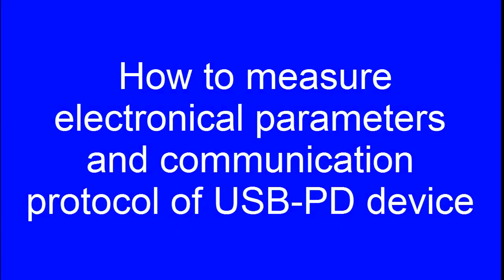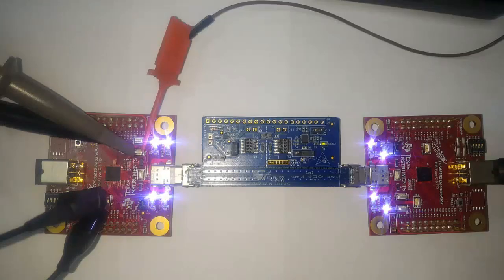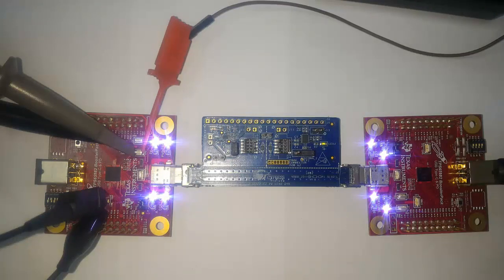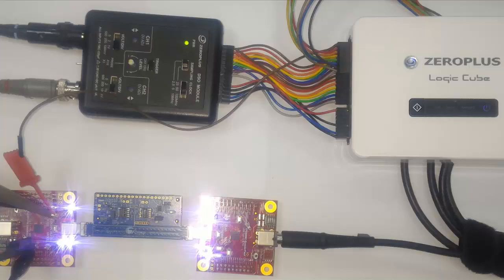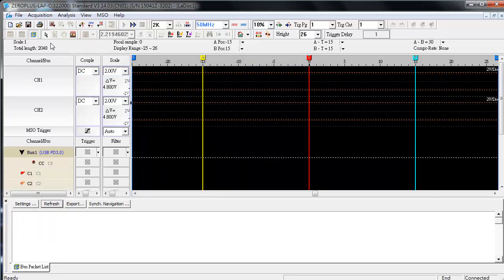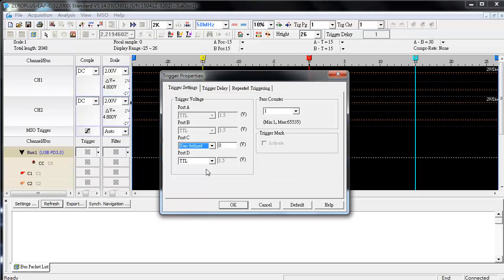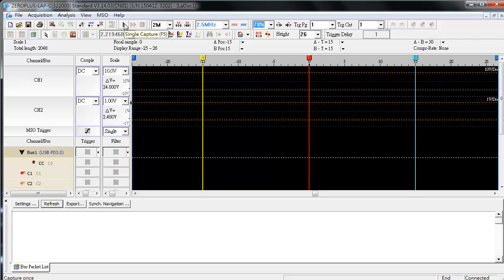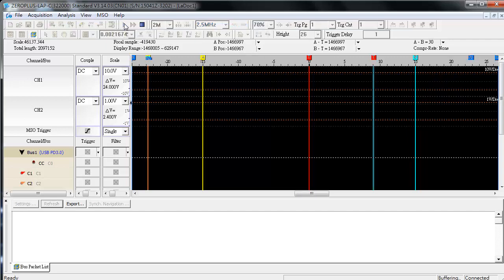LAP-C: How to measure the electrical parameters and communication protocol of USB PD device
Video Introduction: How to measure/debug the electrical parameters and communication protocol of USB-PD device. The DUT in this video are TI TPS65982 and Cypress CY4502 EVM.

Video description:
 1. Enable two channels MSO
2. Group C0 channel into a bus, and set decoder properties (USB PD 3.0)
3. Open Packet List window
4. Set reference voltage of CC pin (C0 channel) to 0.5 Volt.
5. Set MSO trigger and parametners
6. Set memory depth, sampling rate and trigger position
 7. Run and reset DUT
8. Check USB PD packet & analog waveform